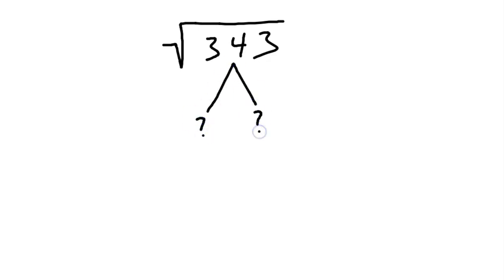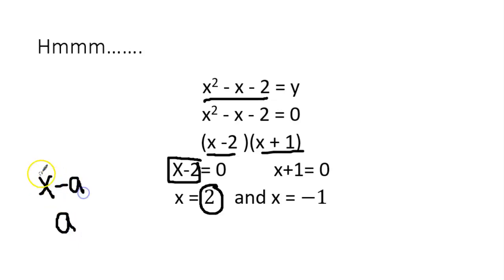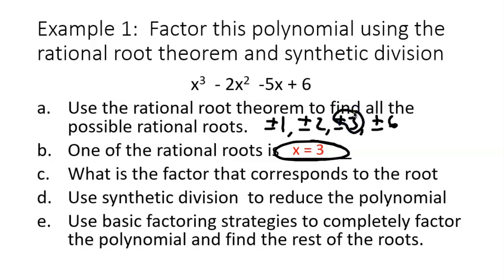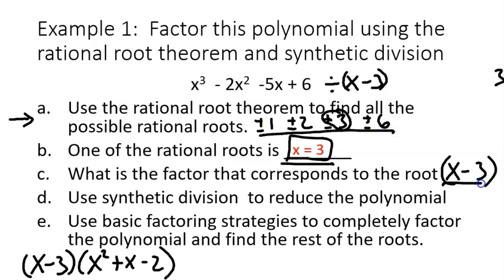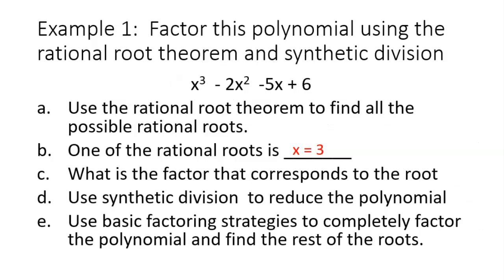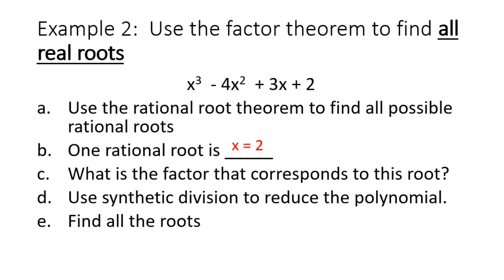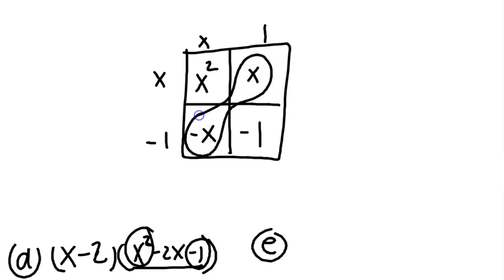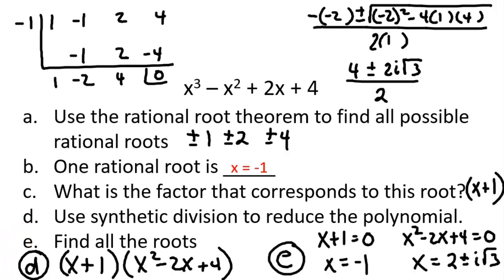Precal 6.5 Lesson Factor Theorem 22/23